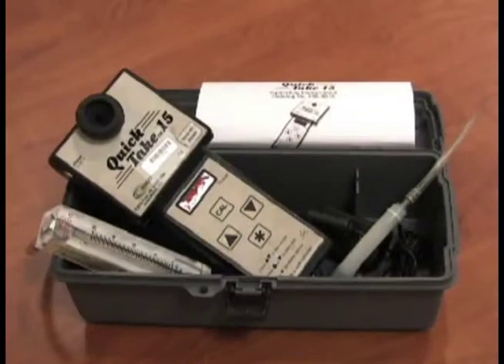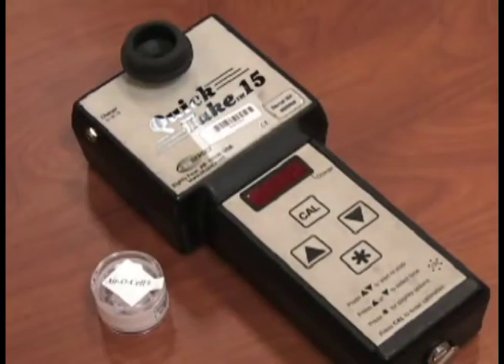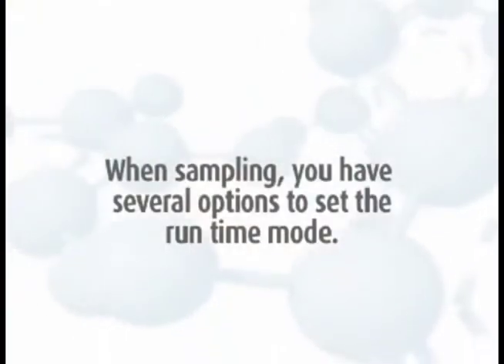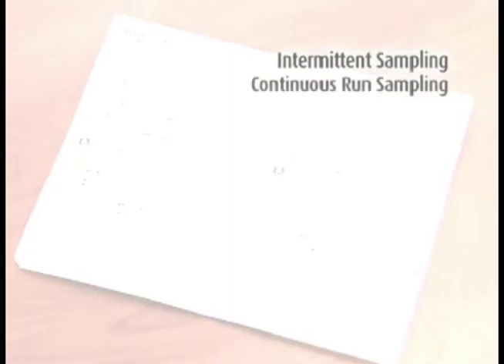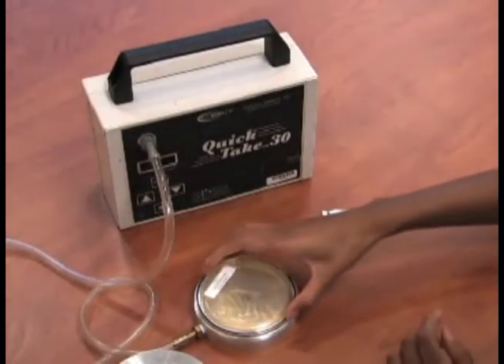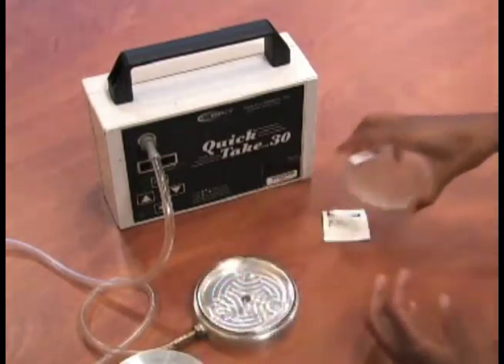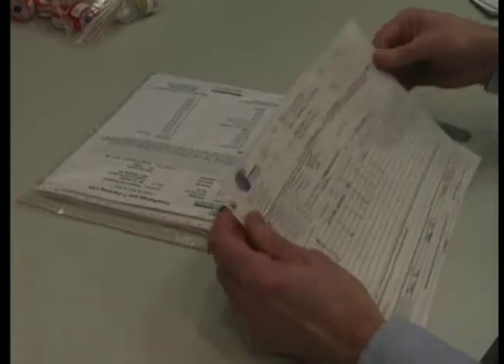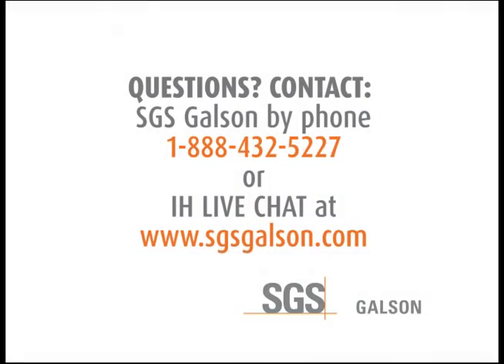SKC Quick Take 15 & 30 Sampling Pump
NIOSH 5503 sampling is a follow-up video to our sample train setup and pump calibration for this same method.  A thorough demonstration of preparing media for sampling, correct attachment for personal sampling, how to operate the pump, and what to do after sampling is provided in this short but effective video presentation.